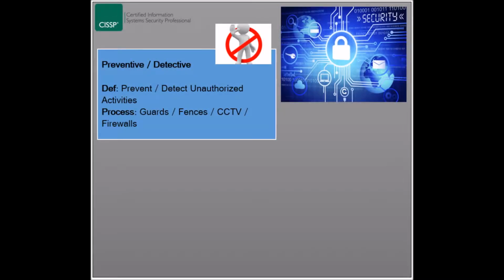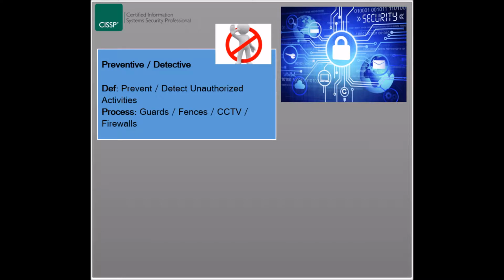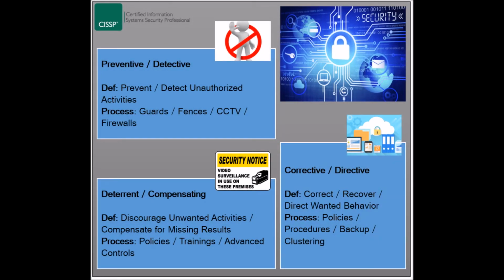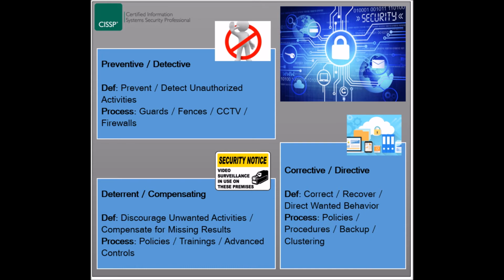CISSP #25 - Domain 1 - Security Control Types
Domain 1: Risk & Security Management